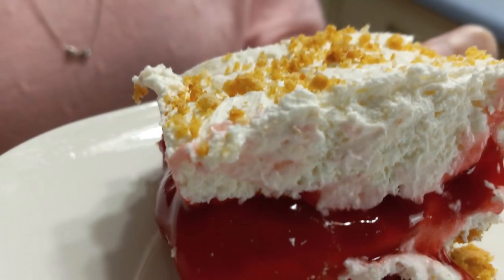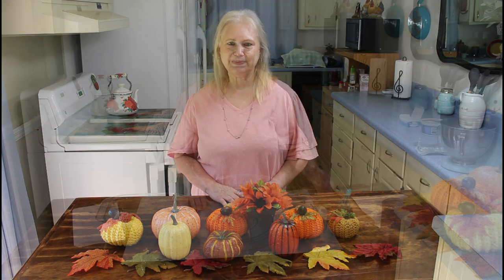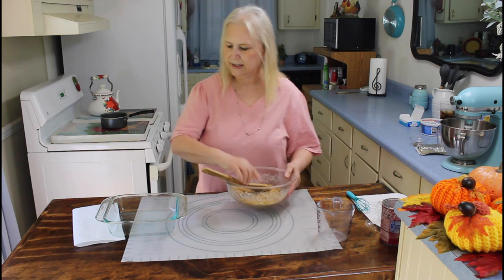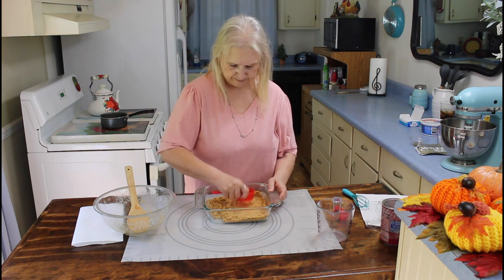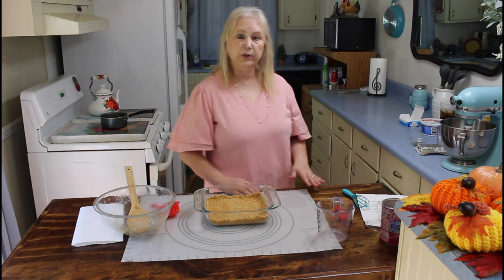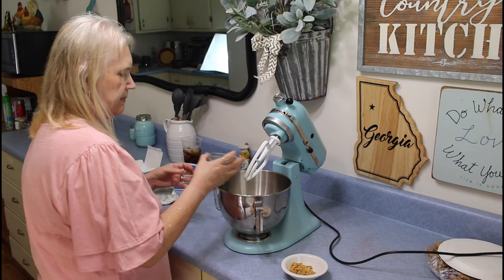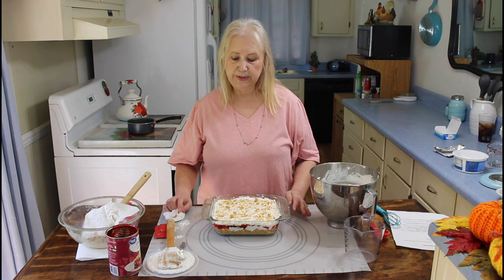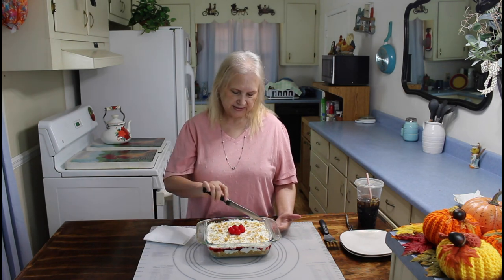No Bake Cherry Lush Dessert -- Collab With Moss Family TV for Fall Food Friday 2021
No Bake Cherry Lush Dessert  --  Collab With Moss Family TV 2021
Today Marie is doing a fast and easy no bake Cherry Lush Dessert.  This video is done in collaboration with Falon at Moss Family TV for Fall Food Friday.  We love watching their channel and we invite you to visit their channel and check them out.

No Bake Cherry Lush Dessert
Ingredients
• 1 ½ cups graham cracker crumbs about 1 package graham crackers
• 6 Tablespoons butter melted
• 8 ounce cream cheese softened
• ½ cup granulated sugar
• 1 teaspoon vanilla
• 8 ounce Whipped Topping
• 21 ounce cherry pie filling
Instructions
1. Spray a 9×9 inch pan with nonstick cooking spray.
2. Mix the graham crackers together with the butter in a small bowl. Reserve 2 tablespoons for the top.
3. Press the graham crackers into the bottom of the pan.  I like to use a flat measuring cup to press it down good.
4. Using a hand mixer, mix the cream cheese, sugar and vanilla together until light and fluffy.
5. Fold the cool whip into the cream cheese with a spatula.  Don’t overmix.
6. Spread half of the cream cheese mixture over the crust.  Then pour the can of pie filling over the cream cheese.
7. Lastly, spoon remaining cream cheese over the pie filling, gently smoothing it out.
8. Sprinkle with a couple tablespoons of the graham cracker crumbs & serve.

75 Tremont Dr. S.E.